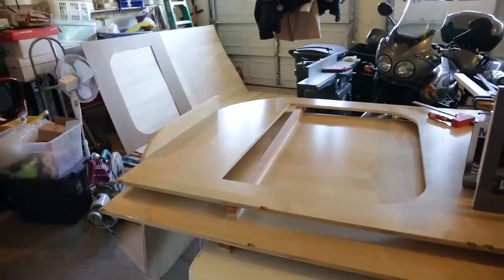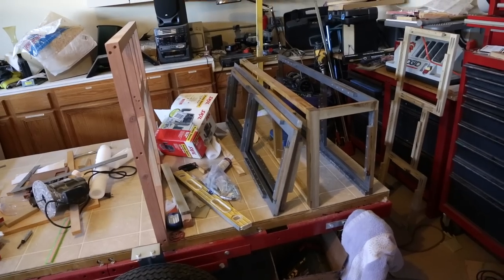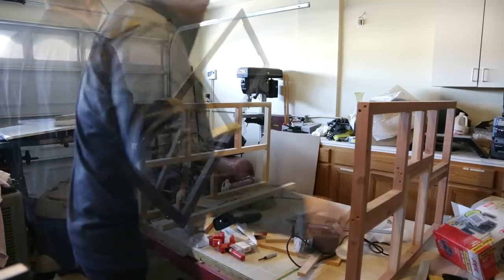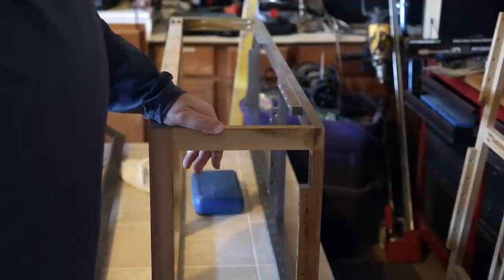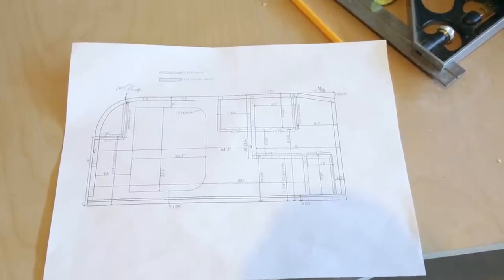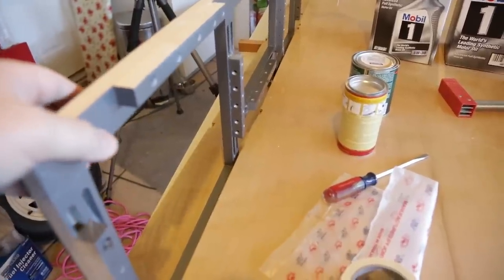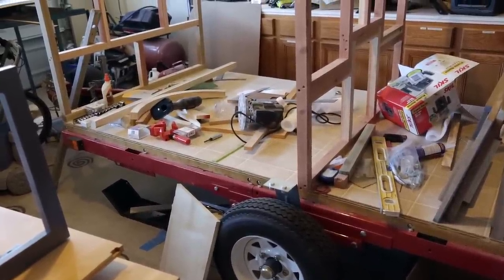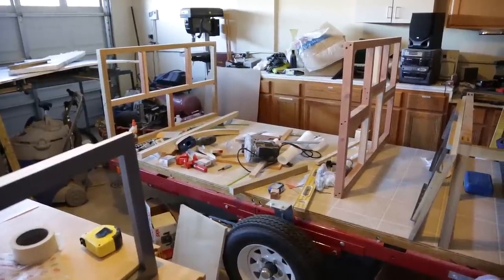Teardrop Trailer Build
Overview of the progress of my teardrop trailer build.